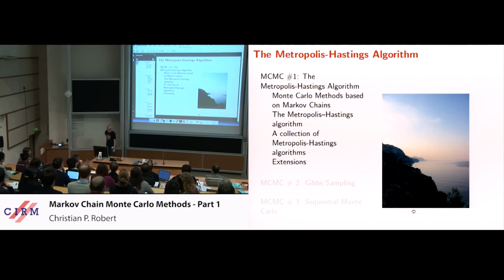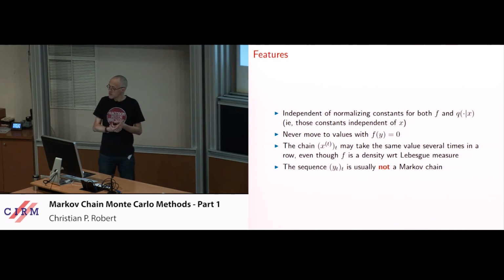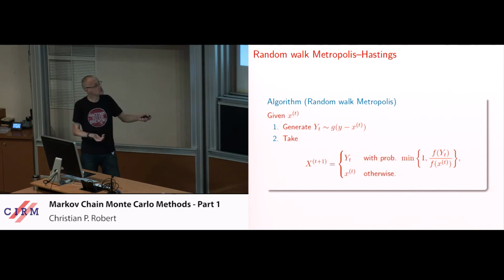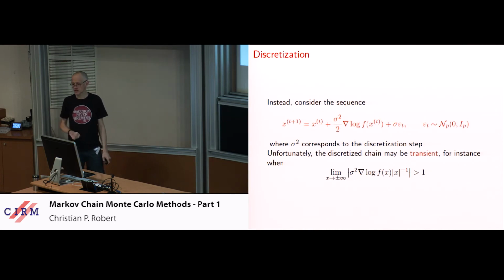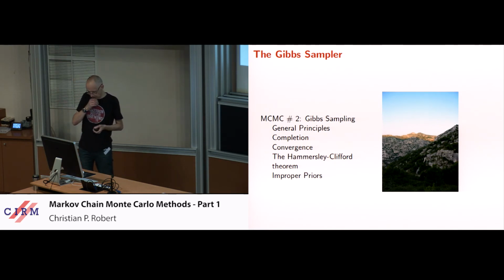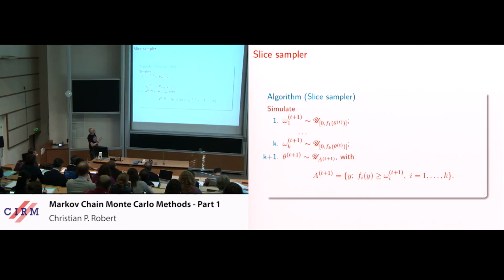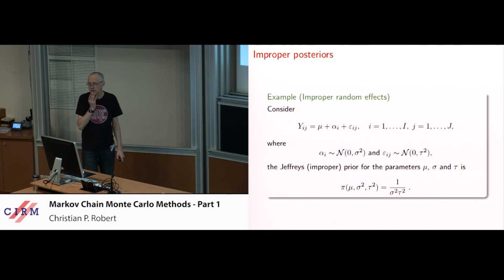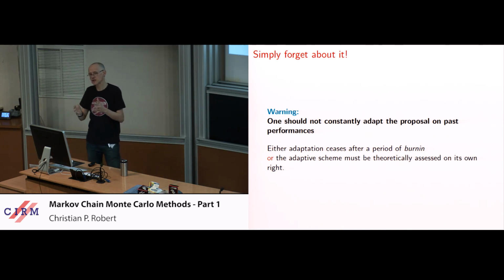Christian Robert : Markov Chain Monte Carlo Methods - Part 1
Abstract:  In this short course, we recall the basics of Markov chain Monte Carlo (Gibbs & Metropolis sampelrs) along with the most recent developments like Hamiltonian Monte Carlo, Rao-Blackwellisation, divide & conquer strategies, pseudo-marginal and other noisy versions. We also cover the specific approximate method of ABC that is currently used in many fields to handle complex models in manageable conditions, from the original motivation in population genetics to the several reinterpretations of the approach found in the recent literature. Time allowing, we will also comment on the programming developments like BUGS, STAN and Anglican that stemmed from those specific algorithms.

Recording during the thematic month on statistics - Week 5: "Bayesian statistics and algorithms" the February 29, 2016 at the Centre International de Rencontres Mathématiques (Marseille, France)